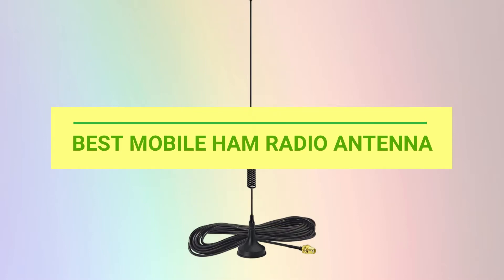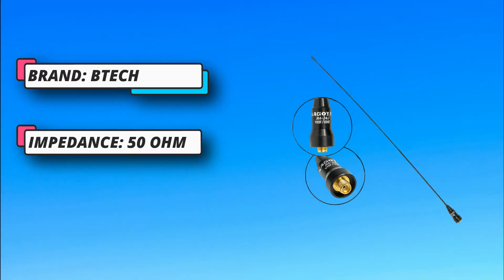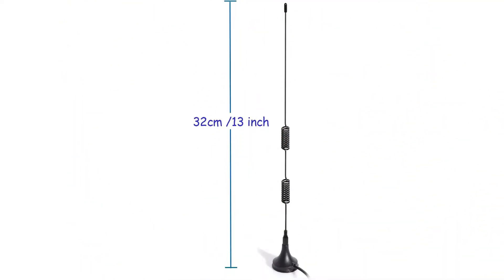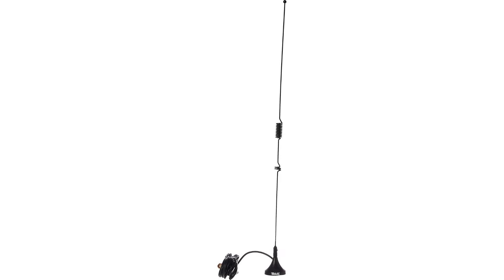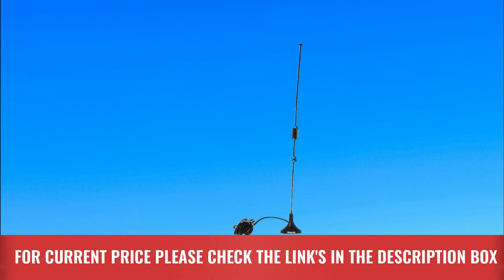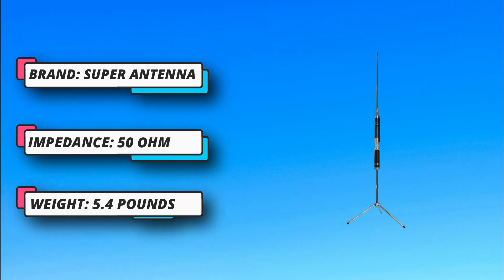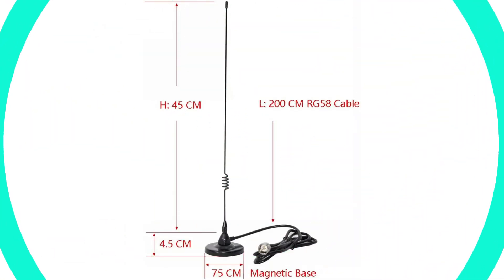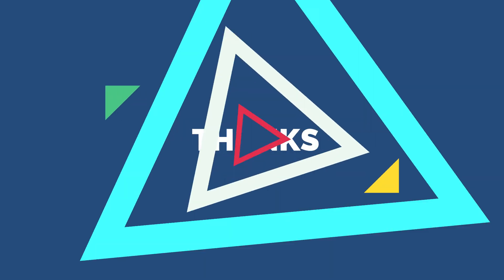Best Mobile Ham Radio Antenna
When it comes to selecting the best mobile ham radio antenna, several factors come into play, including the frequency bands you intend to operate on, the type of vehicle you have, and your specific needs and preferences. However, here are a few popular options that are often recommended by amateur radio enthusiasts:

1. Diamond NR770HB: This is a dual-band antenna (2 meters and 70 centimeters) that offers excellent performance and durability. It's a popular choice among mobile operators due to its flexible whip and compact size.

2. Comet SBB-5: This antenna covers the 2-meter and 70-centimeter bands and is known for its high gain and broad frequency range. It's also well-regarded for its build quality and reliability.

3. Larsen NMO-2/70B: This is a versatile dual-band antenna that works well on both 2 meters and 70 centimeters. It's designed to be mounted using an NMO (New Motorola) mount, which is a common standard in the industry.

4. Hustler SF-2: The SF-2 is a popular choice for mobile HF operation, covering the 10-meter and 6-meter bands. It's known for its durability and performance, especially on HF frequencies.

5. MFJ-1620T: If you're looking for a compact and portable mobile HF antenna, the MFJ-1620T is worth considering. It's designed for 20 meters and comes with a collapsible whip, making it easy to install and remove.

Remember that the best mobile ham radio antenna for you will depend on your specific requirements and operating conditions. It's always a good idea to research and read reviews, and if possible, consult with experienced hams or local radio clubs for recommendations based on your particular needs.

►What we do◄ Our team analyzes lots of Best Mobile Ham Radio Antenna reviews that are designed for different kinds of users. We also take expert's suggestions to make the list of the Best Mobile Ham Radio Antenna We will take into consideration quality, features, and price; so you can decide which device is best for you. We hope our findings will help you find the Best Mobile Ham Radio Antenna for the money.